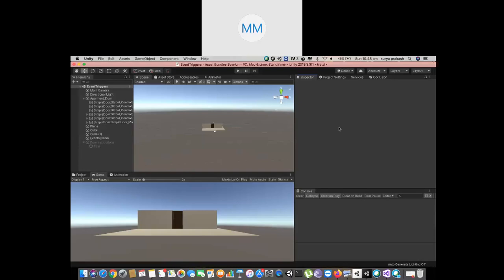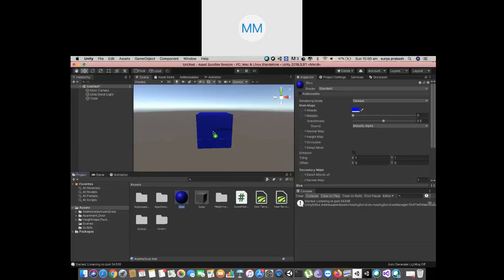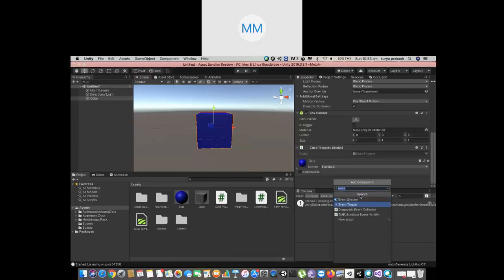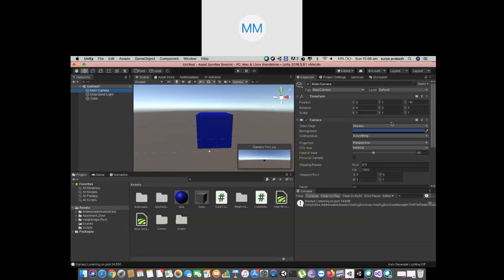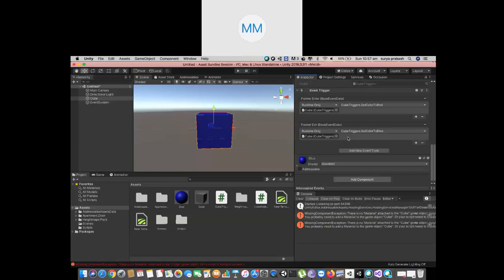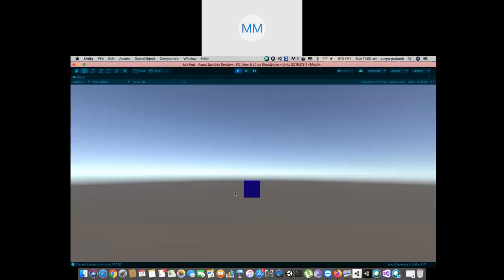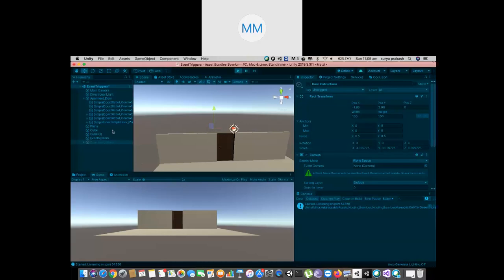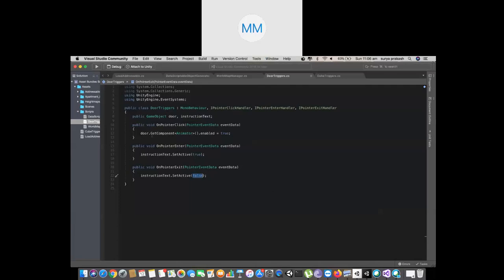Unity Event Trigger Explained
How to open a door in unity with unity event triggers